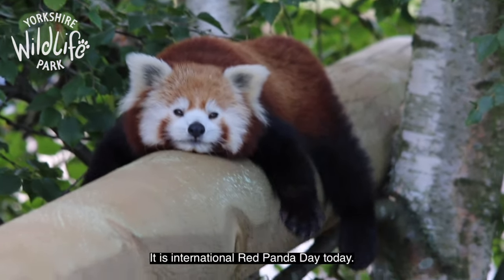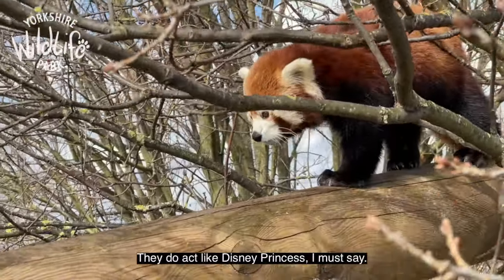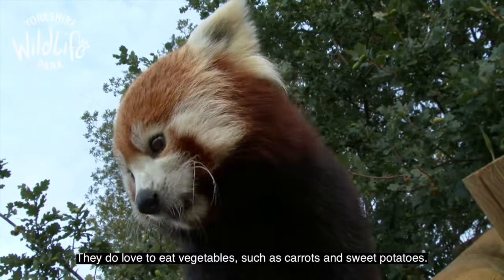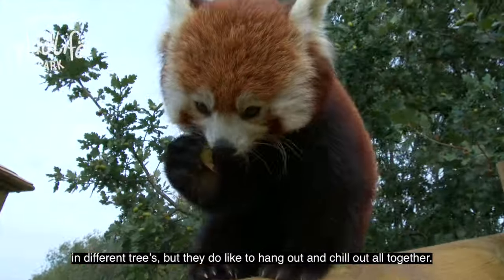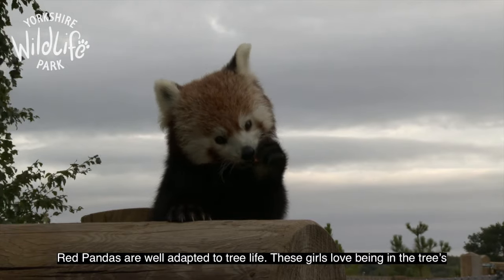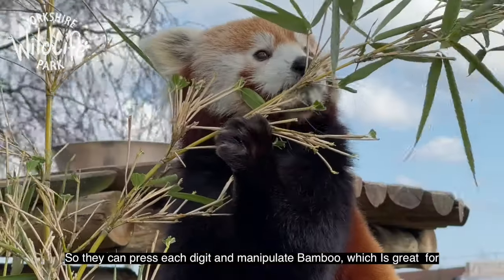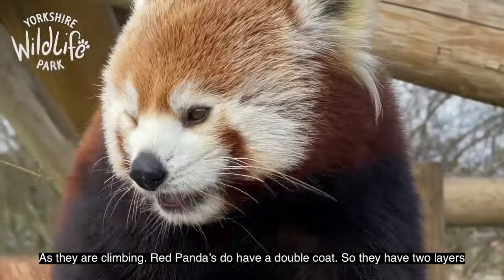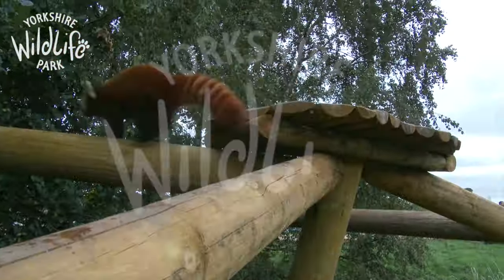International Red Panda Day 2023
Happy International Red Panda Day! ❤️🦊

Today we are celebrating our very own cute and fluffy Disney Princesses Ariel, Alice and Aurora.👑

These adorable animals can be seen up in the trees in the Himalayan Pass area, so be sure to come visit them on your next visit to YorkshireWildlifePark 🐾

Did you know that name panda is said to of come from the Nepali word ‘ponya,’ which means bamboo or plant eating animal?🌱

To make a donation to the Red Pandas visit the Wildlife Foundations